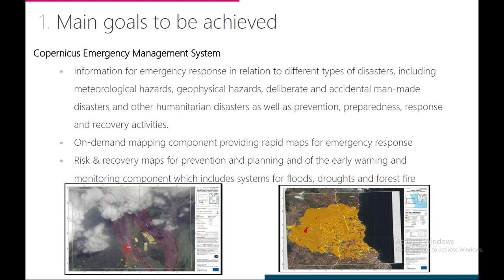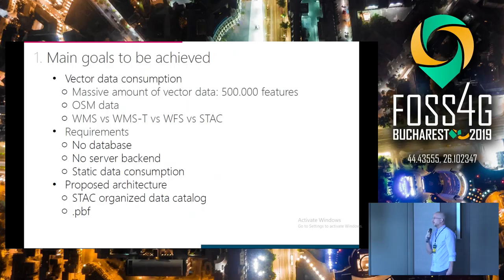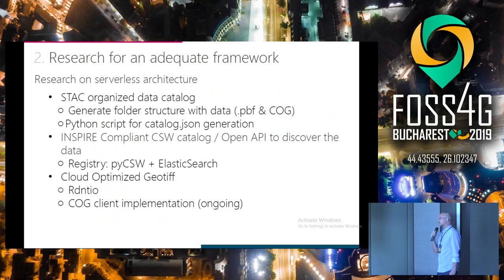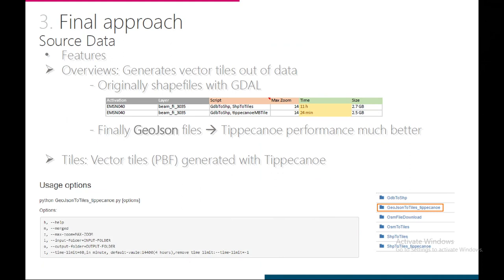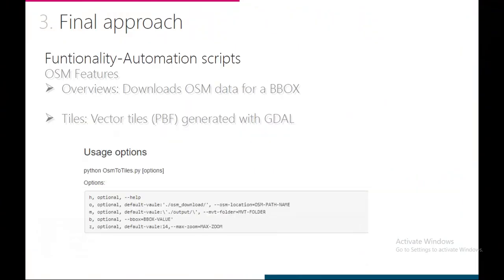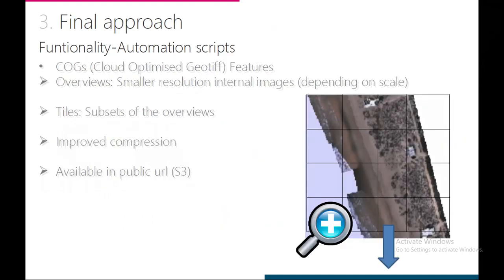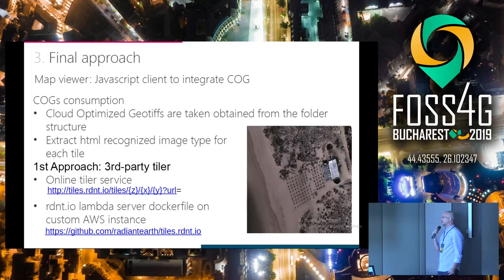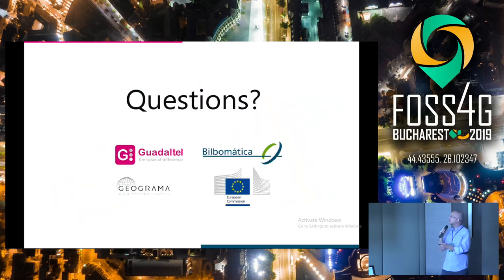2019 - Serverless infrastructure to manage vector and tiff data: pbf and COGs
Classical spatial information architectures have required a server for the dissemination of spatial information at vector and raster level.
With the evolution of technologies and the empowerment of navigators, new alternatives to the dissemination of spatial information in vector and raster format have appeared.
Thus, at present, it is possible to conform an architecture serverless that allows the publication of spatial information based on the following standards and technologies:
* Vectorial information in .pbf format using the STAC and WFS3 architecture.
* Serverless raster information using COGs: Cloud Optimised Geotiffs
* Rendering of large amounts of information via WebGL in the browser.
This talk offers an overview of a full serverless architecture based on OpenSource technologies.

None

Raúl García Belén Sáez Simone Dalmasso Enrique Soriano